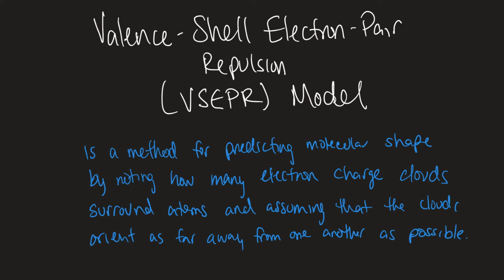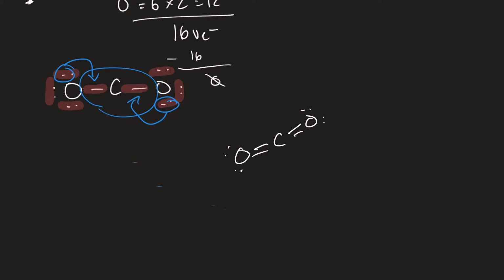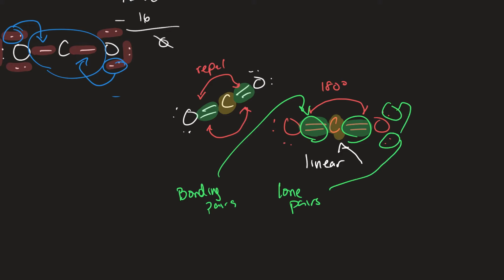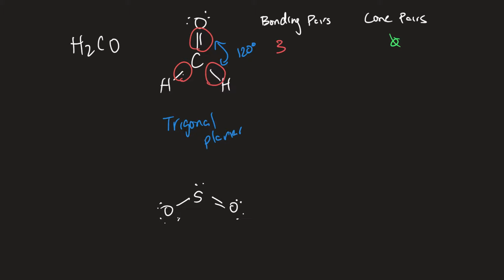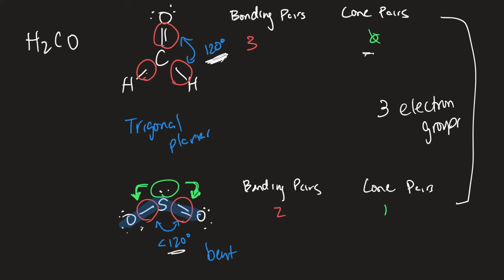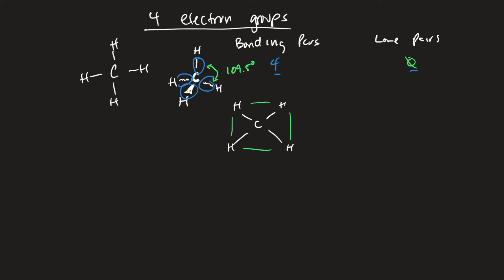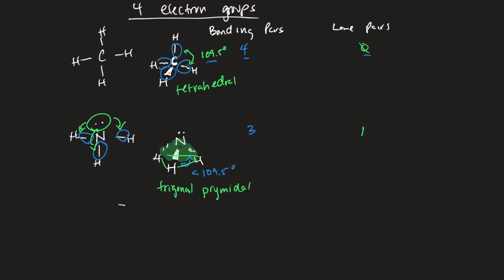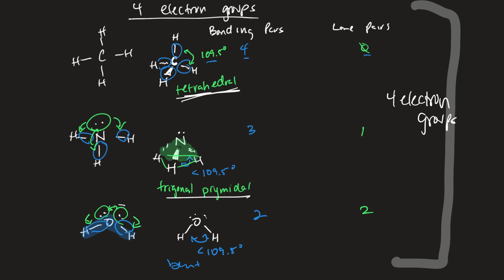The Shapes of Molecules